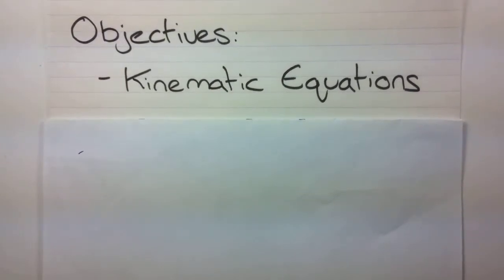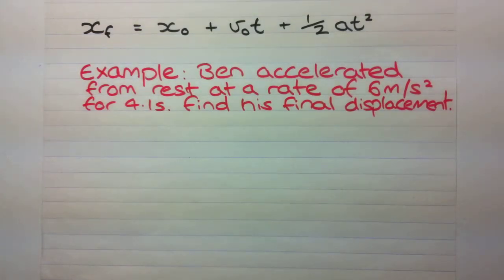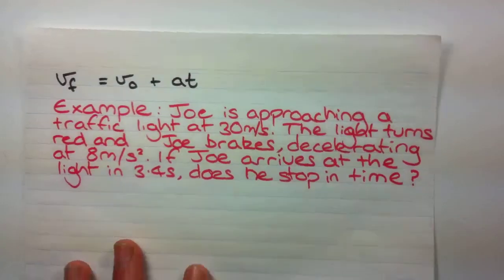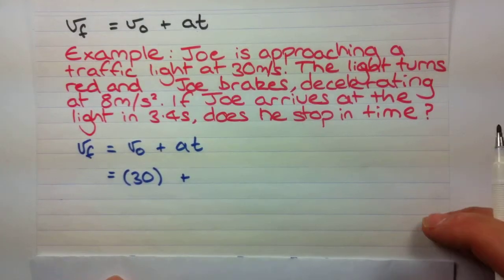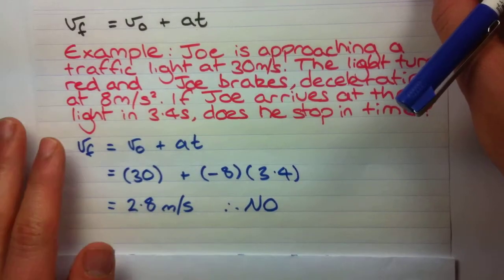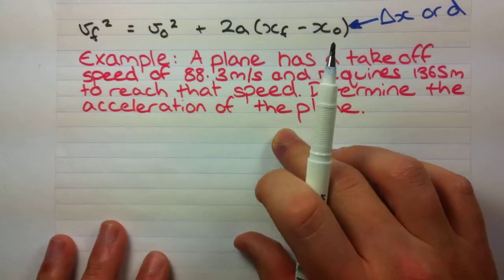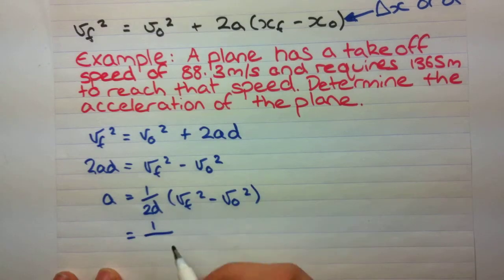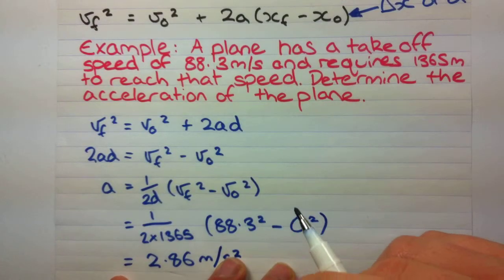1 2 Kinematic Equations